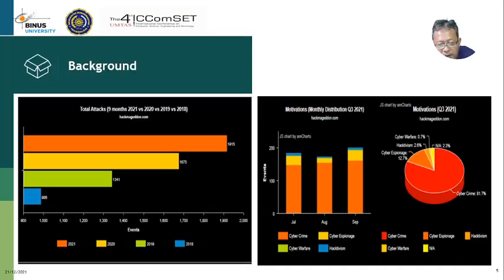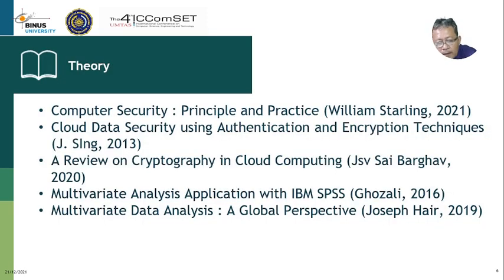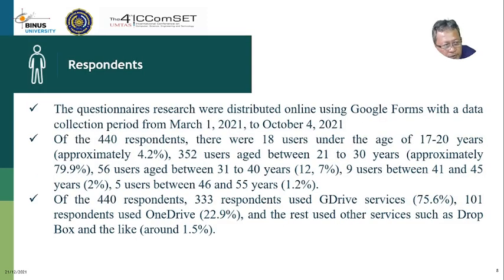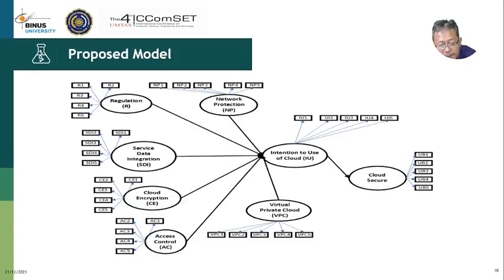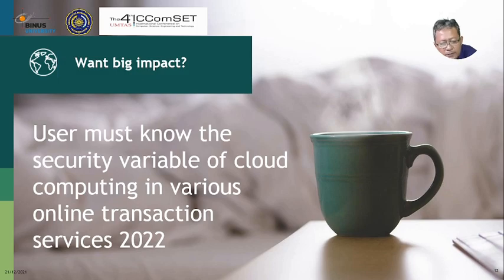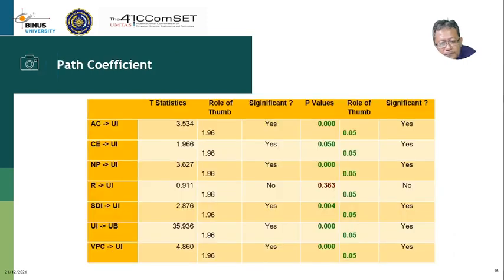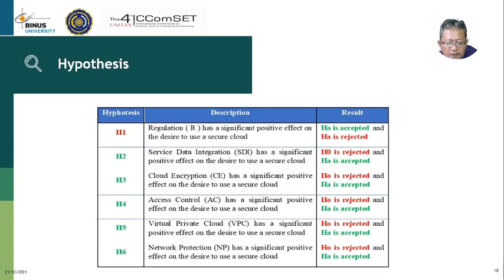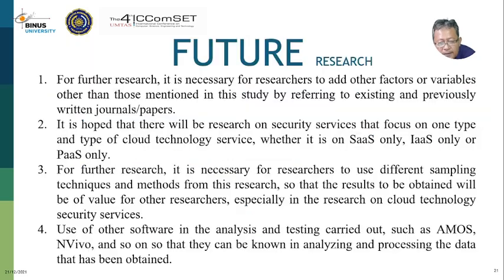ABS 150 Security as a Factors in Cloud Computing Using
This presentation material was made from a paper sent at a conference held by UMTAS, ICCOMSET 4th 2021, December 22, 2021. This paper explains the Security as a Services Factors in Cloud Computing Using